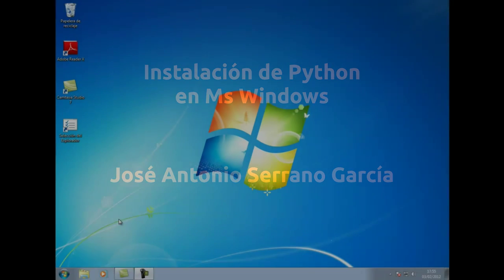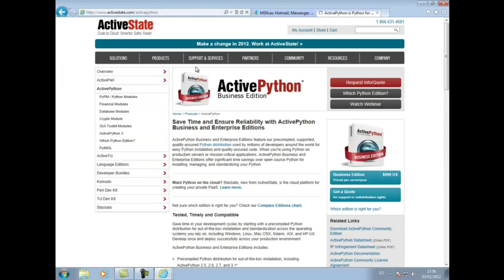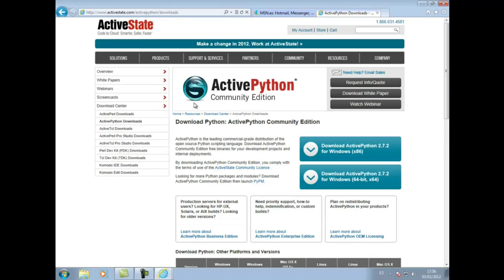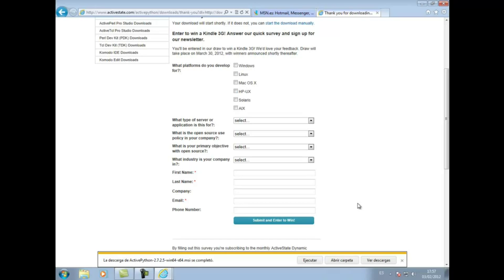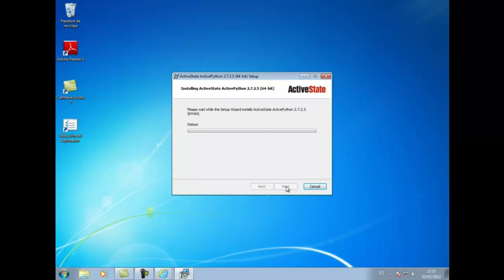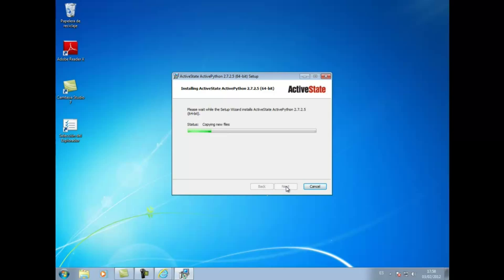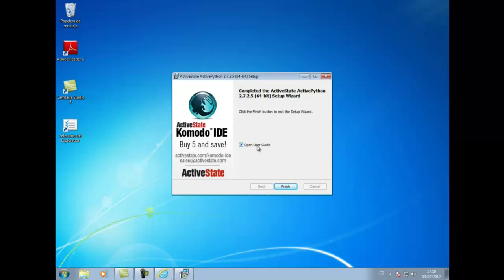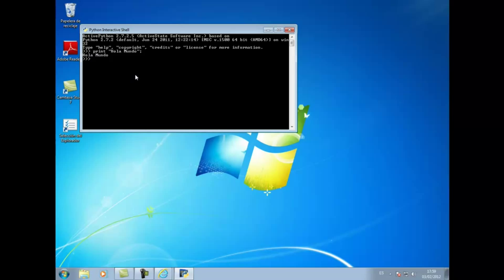Como instalar ActivePython en Windows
Screencast, para ver como se instala ActivePython en windows, para el curso del CEVUG y la OSL, de Iniciación de Python.